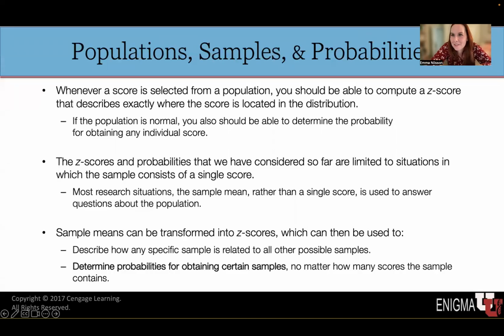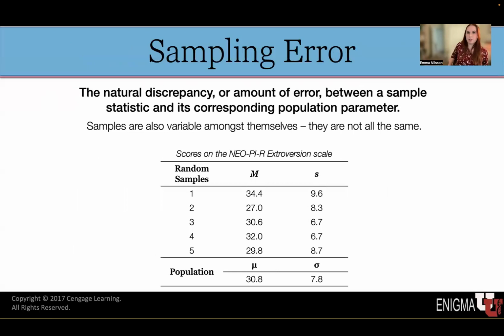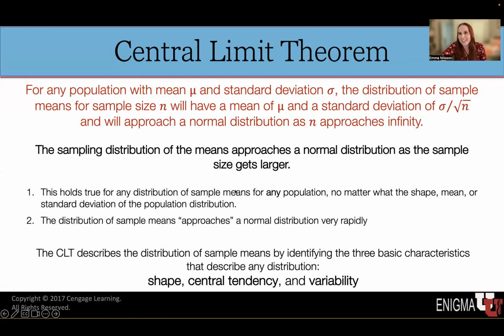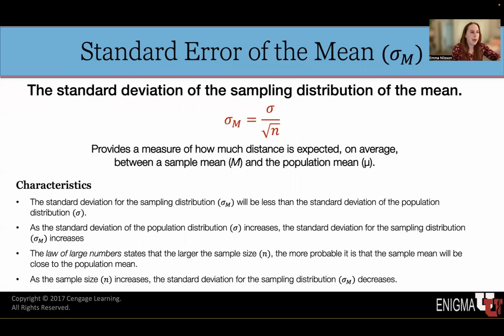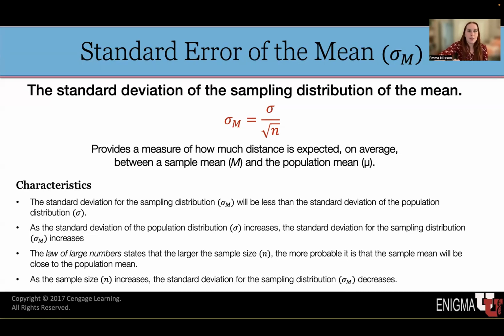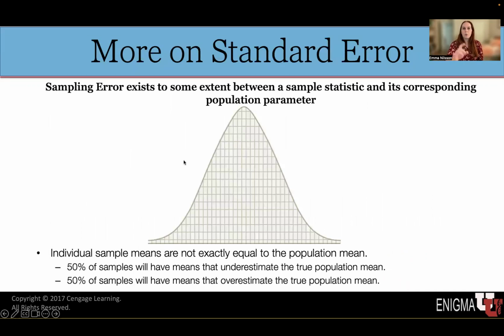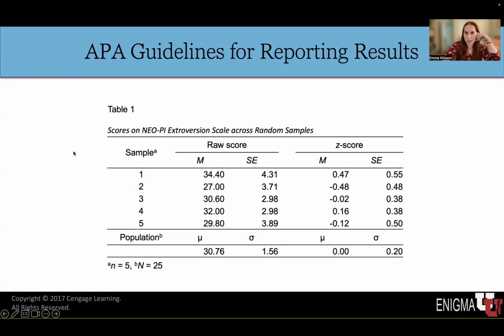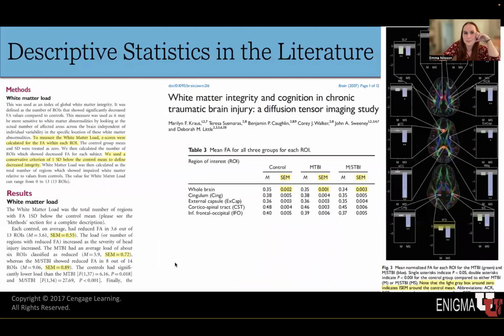7.4.2_ENIGMAU_statistics4p2